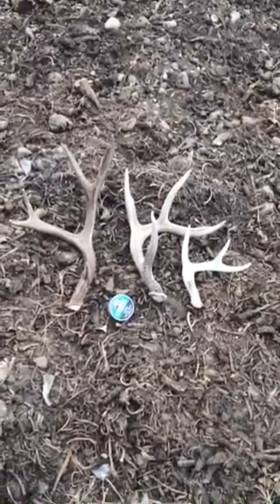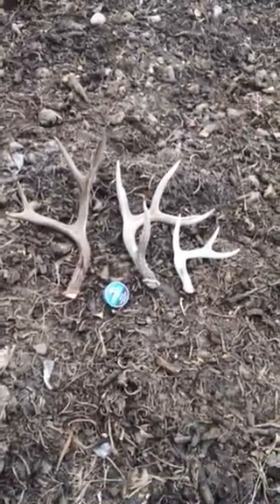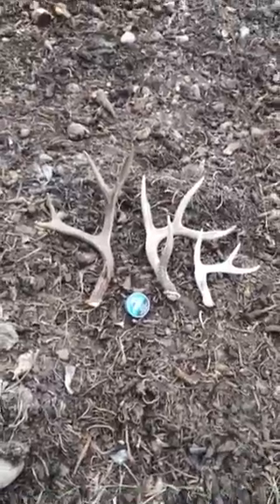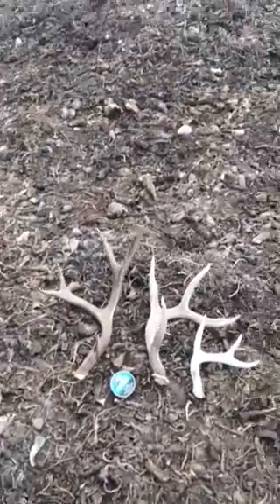Lums antler adventures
Best shed day so far.